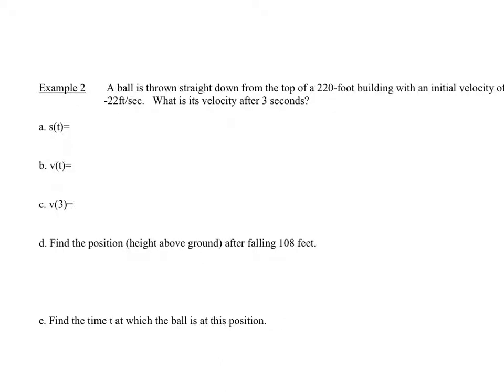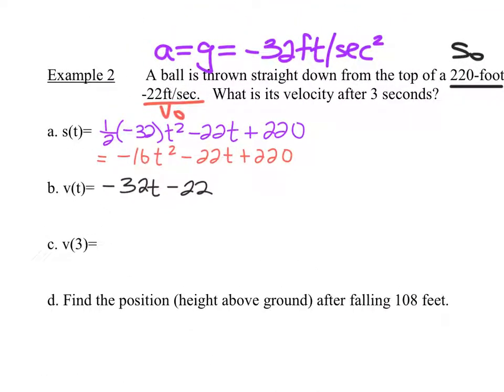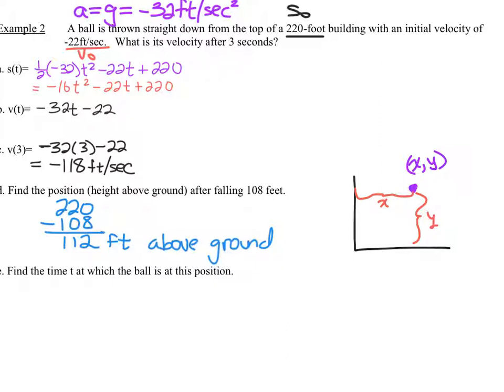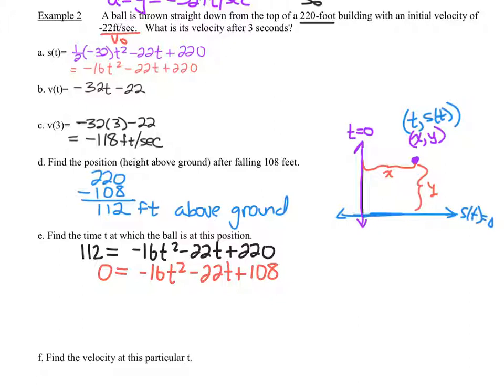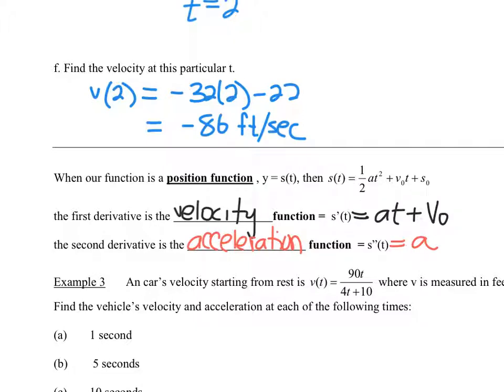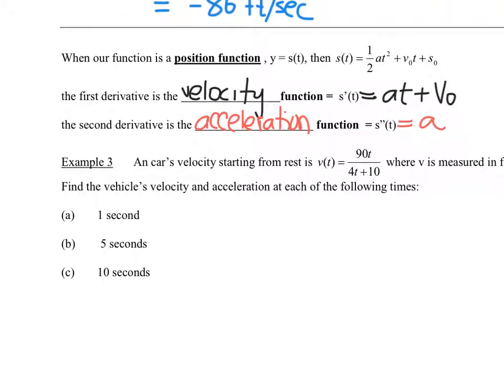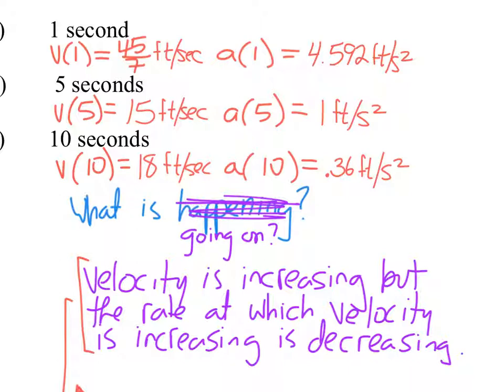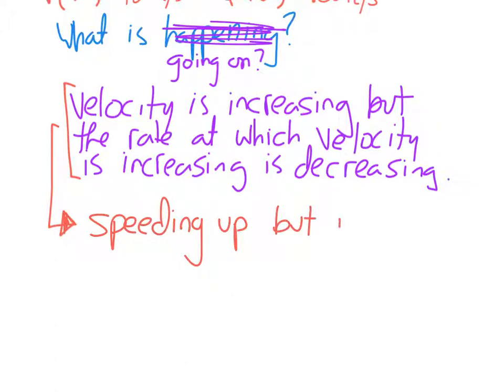AP Calc- Fall 2018 p36